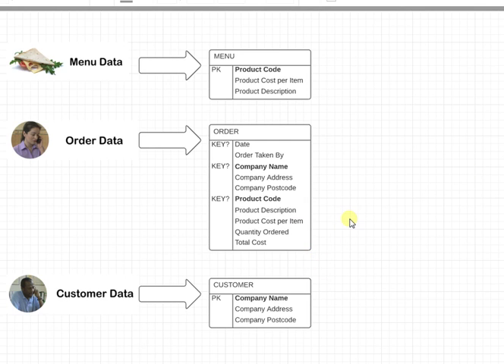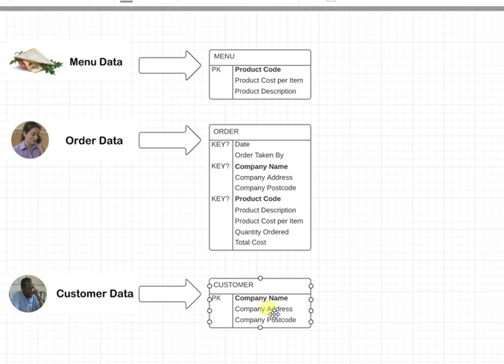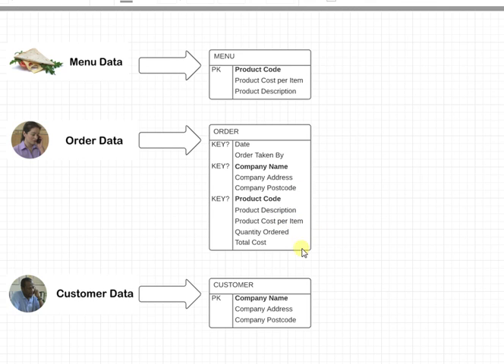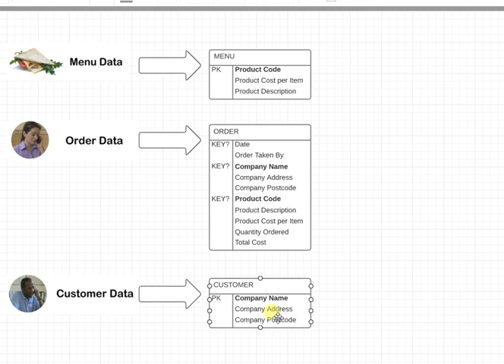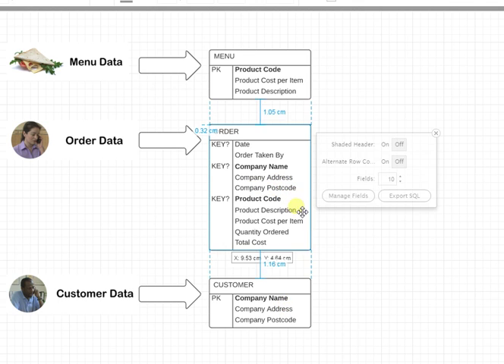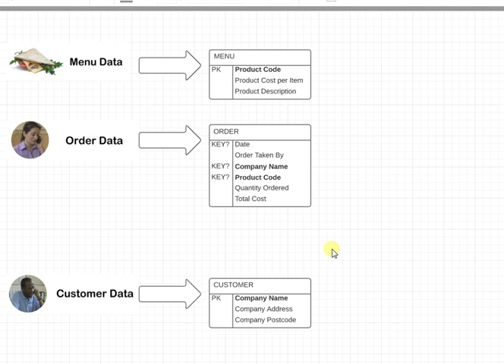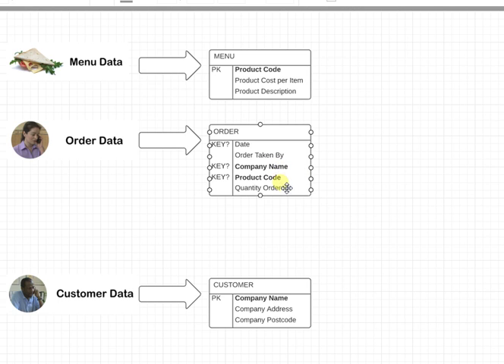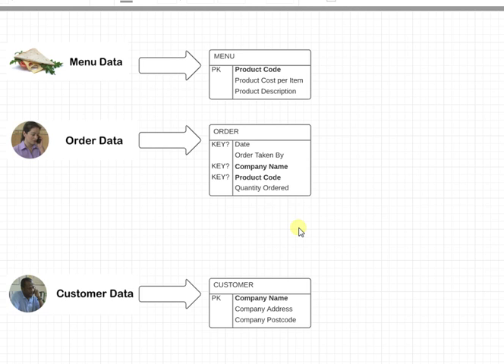Mia 1NF Part 1